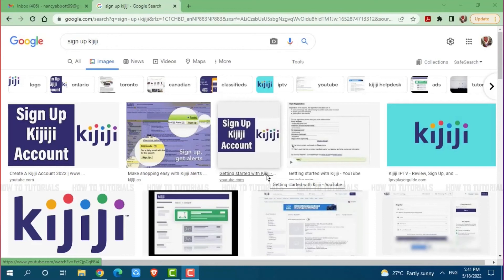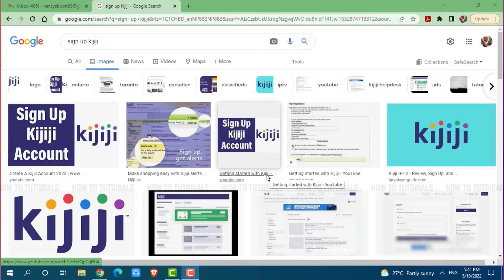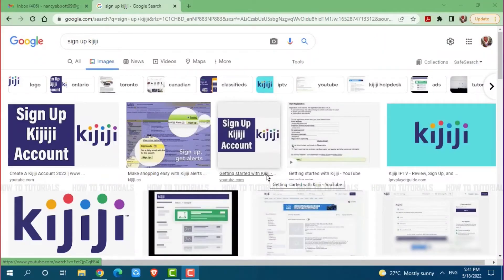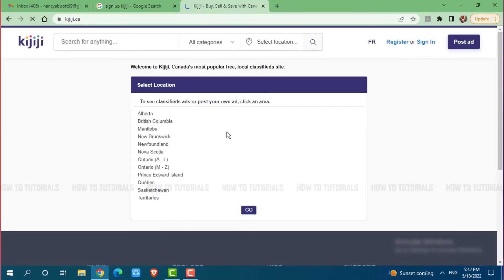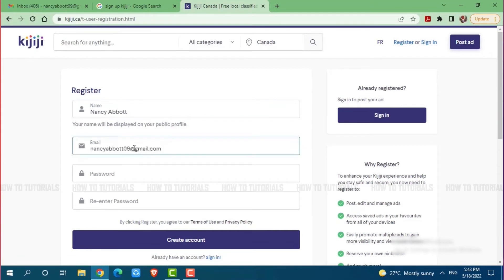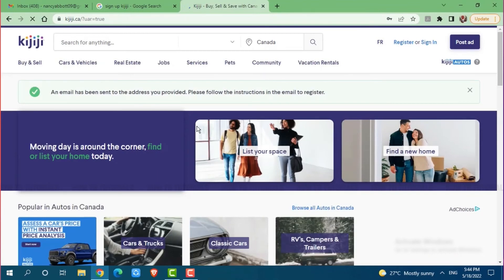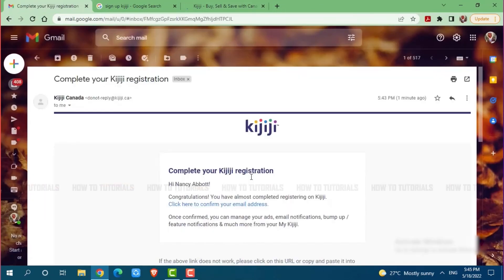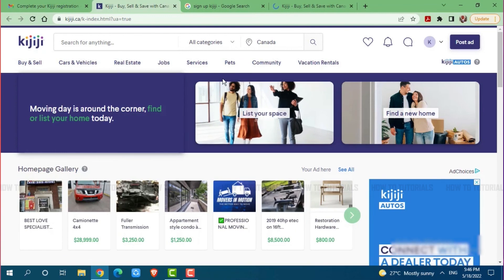How To Create Kijiji Account 2022 | Sign Up | Kijiji.com Account Registration Help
"How To Create Kijiji Account 2022 Sign Up | Kijiji.com Account Registration Help" - A Video Guide by How To Tutorials.

Kijiji, a classified Canadian online platform, operates in urban areas for local advertisements. Creating a Kijiji account helps you buy, sell and trade almost every product. Follow the steps shown in the video, enter a few details, and enjoy.

In case of any feedback or queries, please drop a comment or message to us.